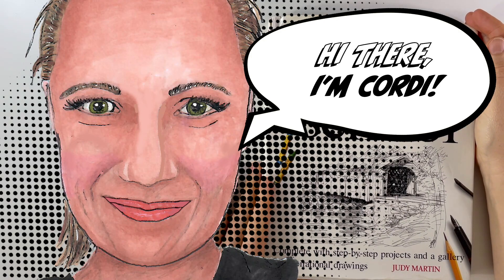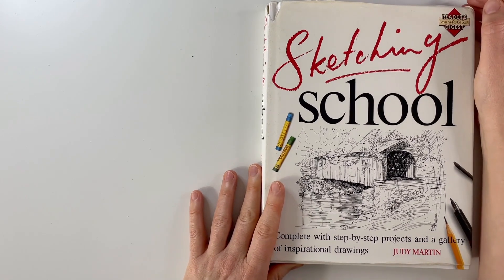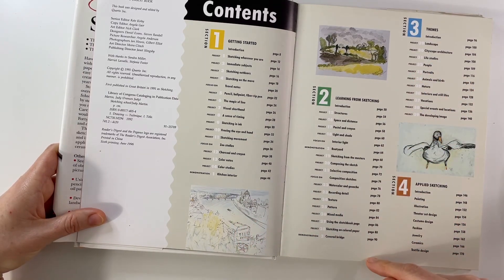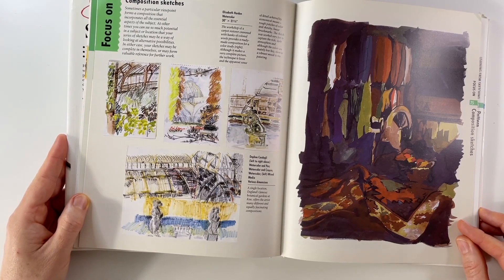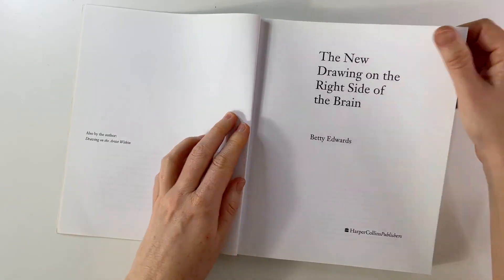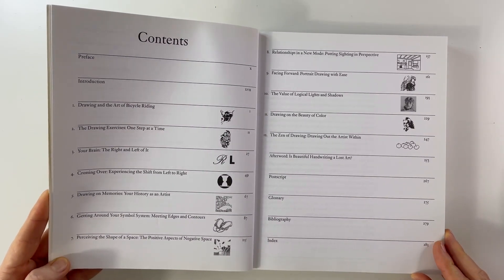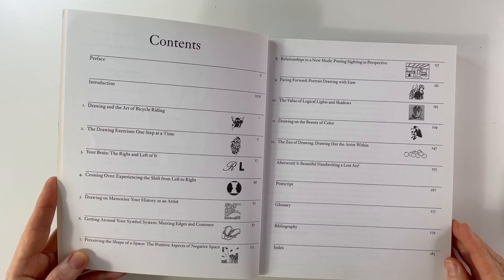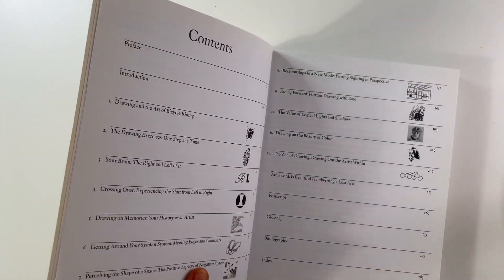My Top 5 Art Books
I'm a bit of book nerd and 100% unable to leave a bookstore without buying a book. Over the years I have accumulated an enormous collection of art books and these are the ones that impacted me most.

Sketching School
by Judy Martin

Drawing of the Right Side of your Brain
by Betty Edwards

The Encyclopedia of Fantasy and Science Fiction Art Techniques
by John Grant and Ron Tiner

Let me know what your favourite art books are in the comments. I will most likely immediately run to the bookstore and get it.

Visit me on CordiPower.com
or